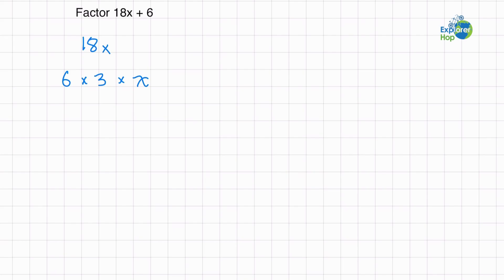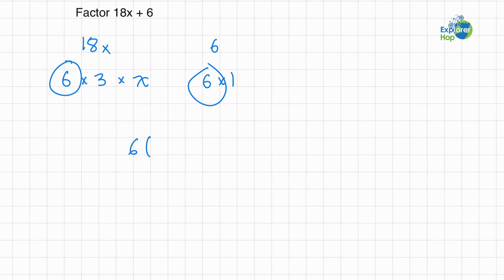Factorization of Linear Expressions